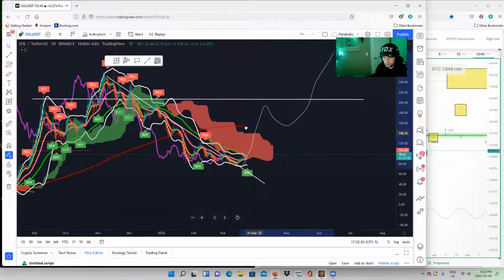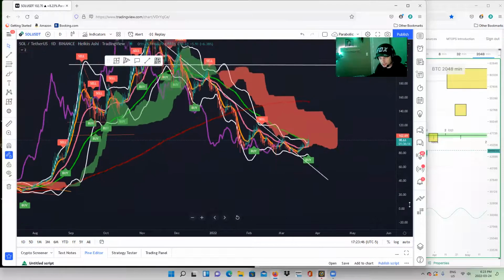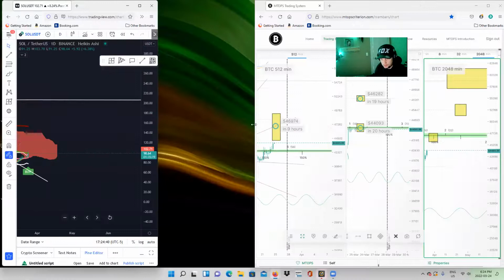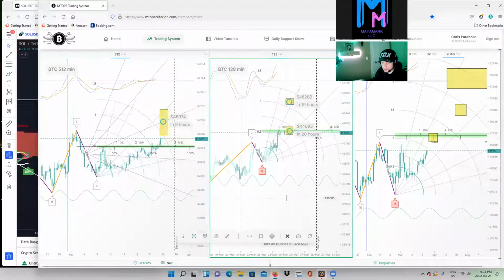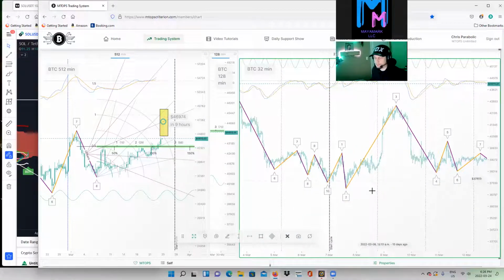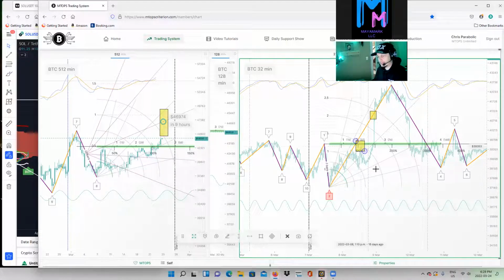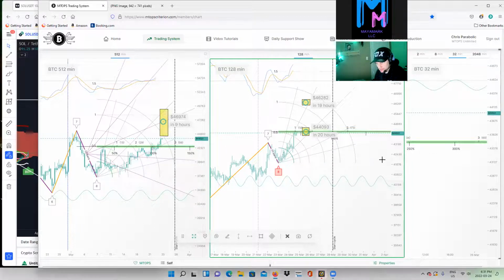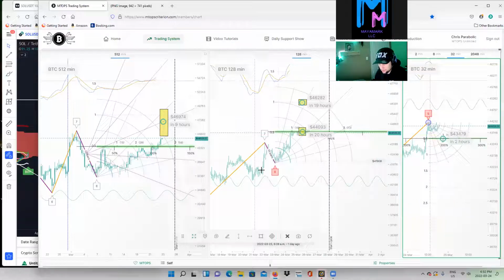Parabolic Signals Trading video #4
Questions about how to trade